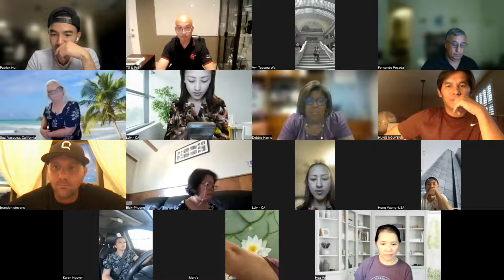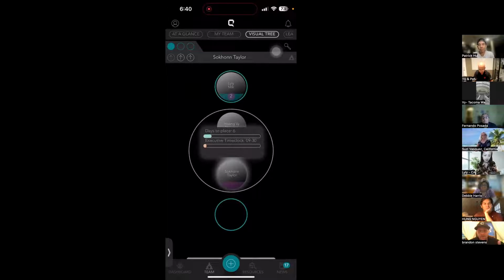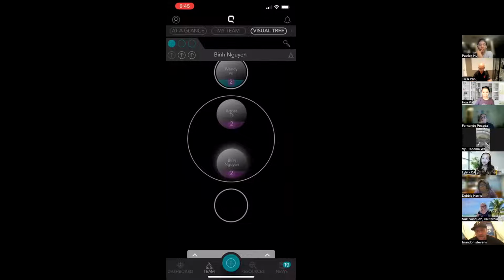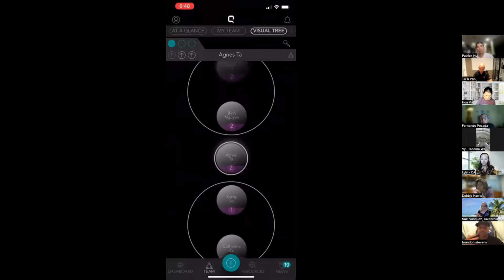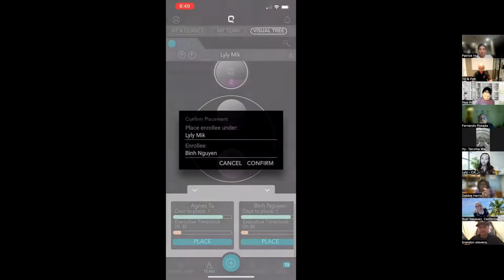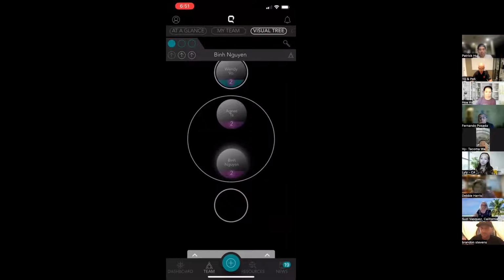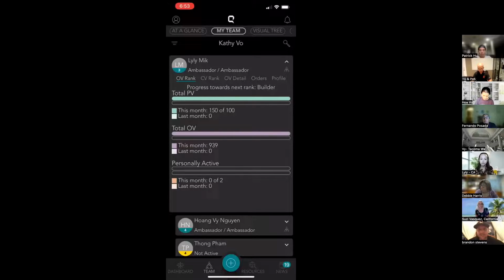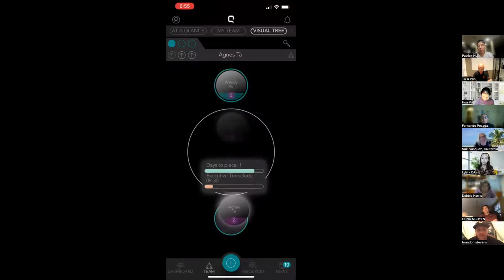Placements and new ambassadors from your Tank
Moving new ambassadors from your Tank into the correct position